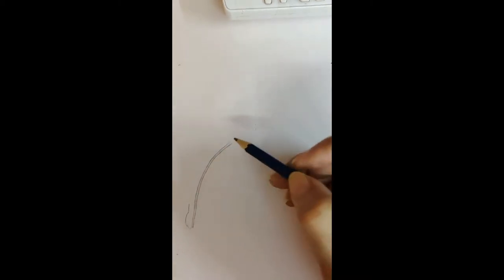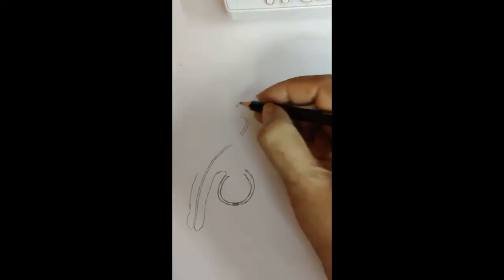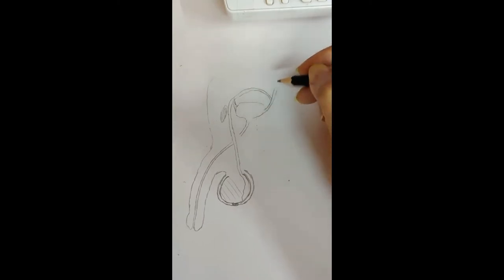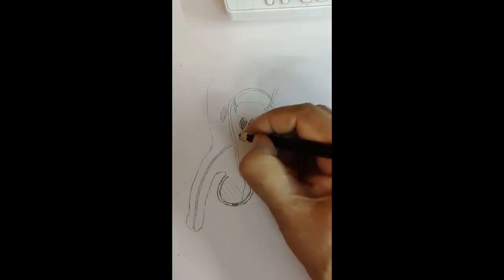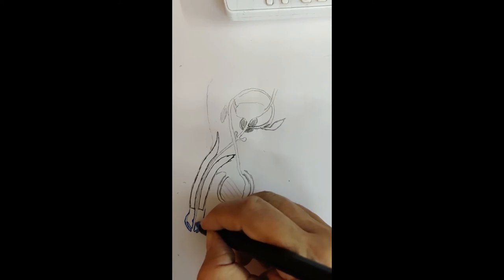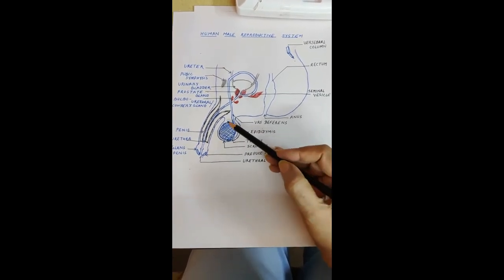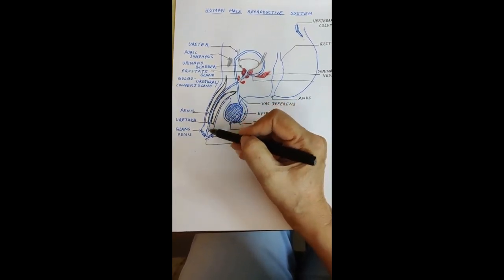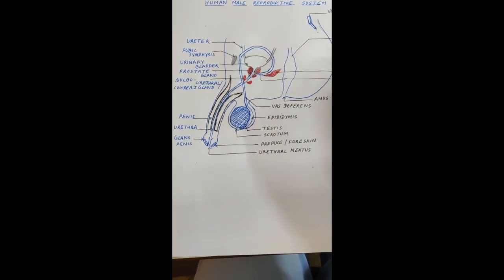HUMAN MALE REPRODUCTIVE SYSTEM- SECTIONAL VIEW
Using the simple technique of drawing complex diagram- like the one drawn here along with explanations of concepts related to human reproduction.